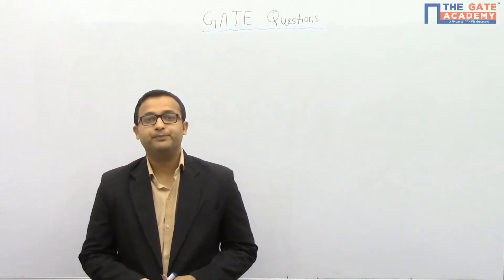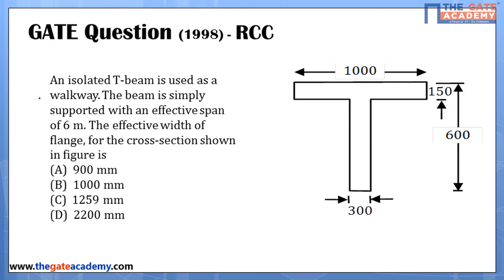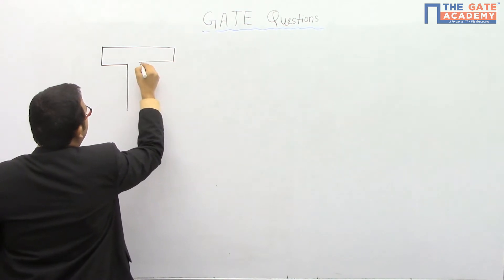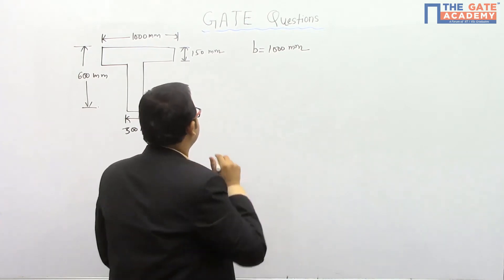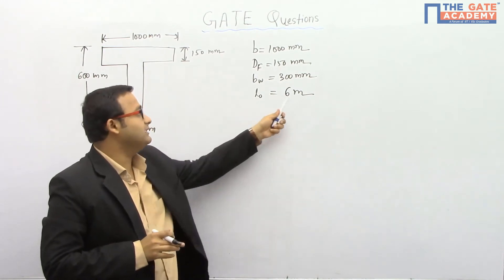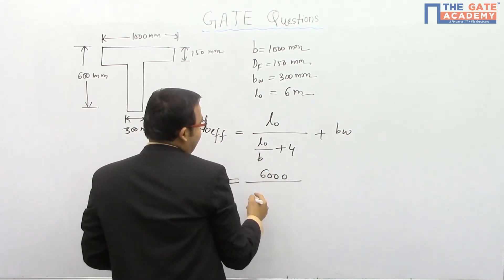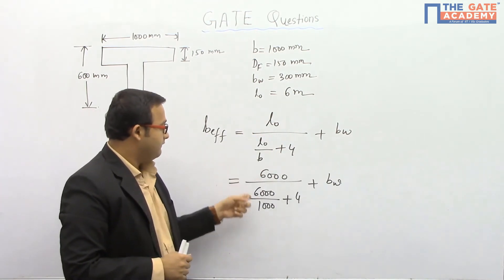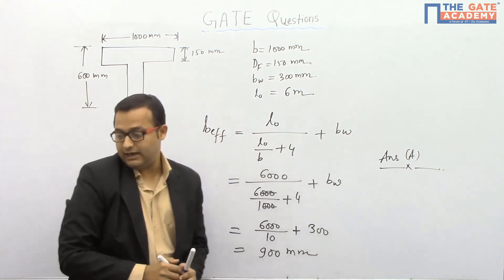Analysis and Design of Beams - Shortcut Method - 01 - GATE Sol | RCC | Civil Engineering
An isolated T-beam is used as a walkway. The beam is simply supported with an effective span of 6 m. The effective width of the flange, for the cross-section shown in the figure, is

Do not Forget to watch the videos of below-mentioned subjects :
1. GATE Preparation Lectures - ME
2. GATE Preparation Questions - ME
3. GATE Preparation Lectures - CE
4. GATE Preparation Questions - CE
5. GATE Preparation Lectures - ECE
6. GATE Preparation Questions - ECE
7. GATE Preparation Lectures - IN
8. GATE Preparation Questions - IN
9. GATE Preparation Lectures - EE
10. GATE Preparation Questions - EE
11. GATE Preparation Lectures - CS&IT